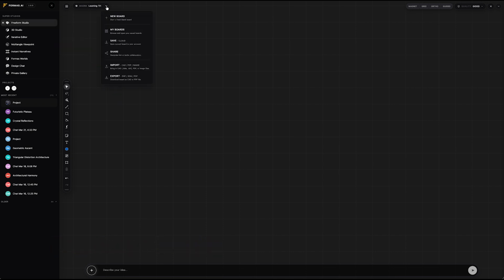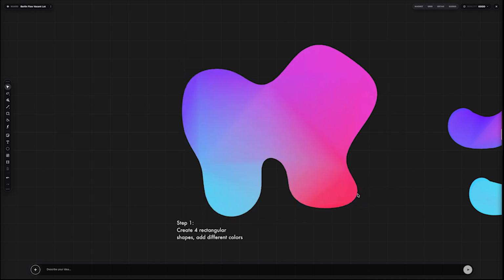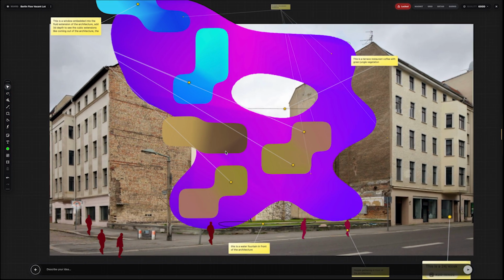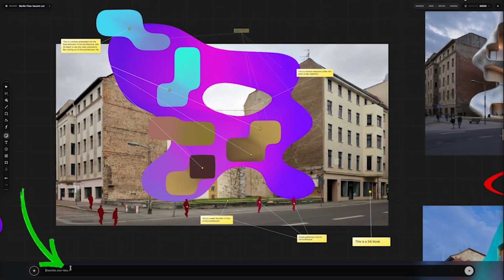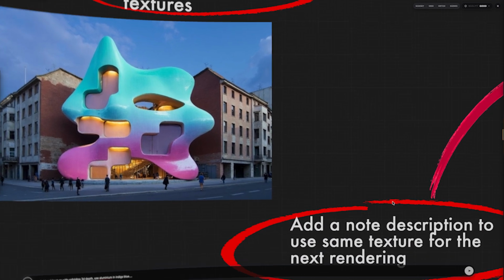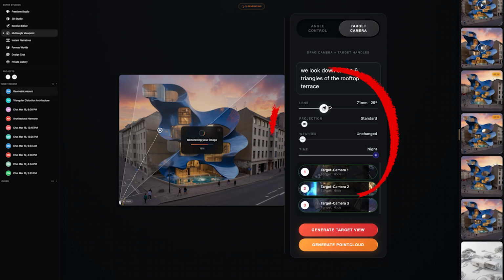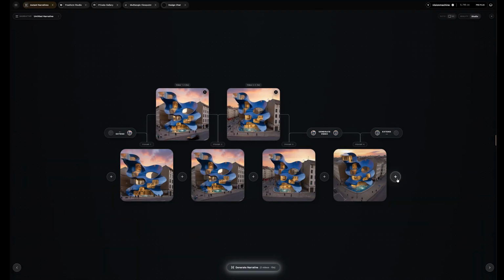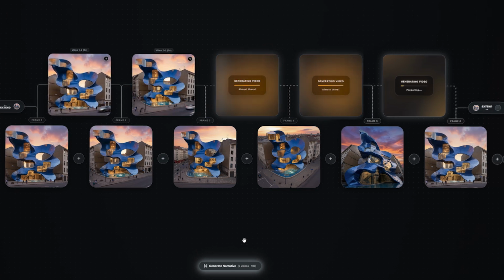Complete Workflow: Freeform Studio | FORMAS.AI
In this Formas Tutorial, instructor Christopher Noelle walks you through a complete creative workflow in FORMAS.AI — from building organic architecture with layered shapes all the way to generating photorealistic, multi-angle renders and animated narratives. Whether you're an architect or spatial designer, this tutorial shows how AI can accelerate your design process without sacrificing creative control.

What you'll learn in this video:
• How to build freeform architectural shapes from simple rectangles and layer them into fluid, organic building massing.
• How to use Design Chat to annotate your concept and guide AI generation with spatial descriptions.
• How to explore your design from multiple viewpoints using the Multiangle Viewpoint feature and the Private Gallery.
• How to enhance your renders with Image Actions including Upscale, Enhanced Realism, Animate, and Change Viewpoint.
• How to generate Instant Narratives — cinematic, multi-frame video sequences directly from your design.

About FORMAS.AI
FORMAS.AI is an AI-powered design platform built specifically for architects, interior designers, and spatial designers. We orchestrate the world's most powerful AI models to help designers move from rough ideas to production-grade visual outputs with far more speed, control, and precision than traditional workflows.